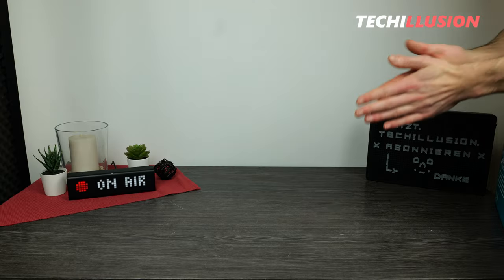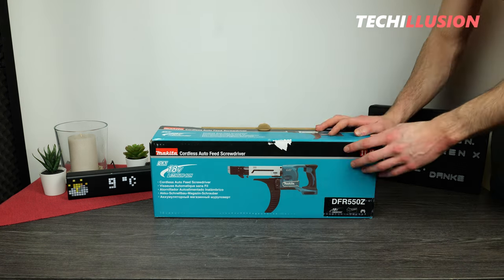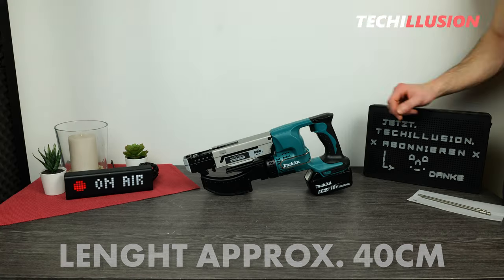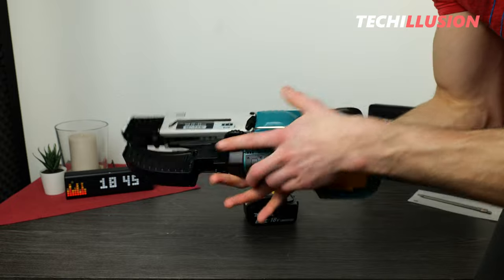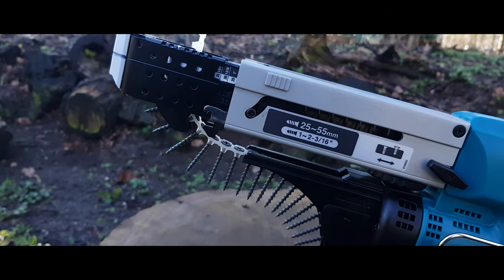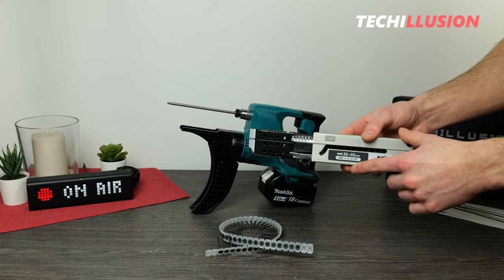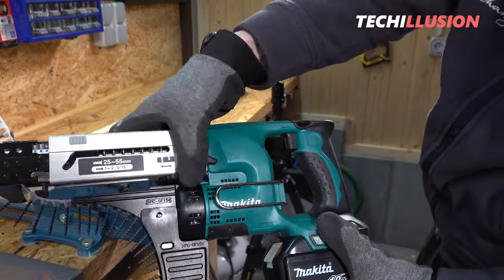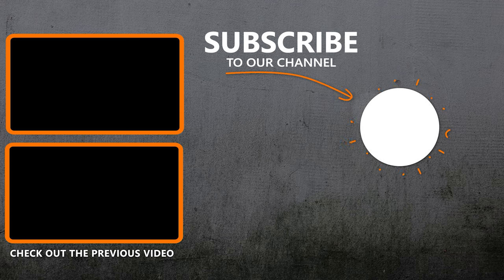🔥HOW GOOD is THE COMPACT Cordless Auto-Feed-Screwdriver DFR550Z (XRF02Z) by MAKITA?!😱 Review Test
Makita Auto-feed Screwdriver DFR550Z (XRF02Z) -

🇺🇸 UNITED STATES 🇺🇸
- BATTERIES -
►Makita 18V 5,0Ah BL1850B
►Makita 18V 5,0Ah BL1850B-2
►Makita 18V 6,0Ah BL1860B
►Makita 18V 6,0Ah BL1860B-2
- CHARGER -
►Makita 18V DC18SD
►Makita 18V DC18RC
►Makita 18V Dual DC18RD
►Makita 18V 4-Port DC18SF
►Makita 40V DC40RA

►Makita Auto-Feed Attachment 199145-0
►Makita Auto-Feed Attachment 199146-8
►Makita Auto-Feed Attachment 191L24-0

- BATTERIES -
- CHARGER -
►Makita 12V DC10SB
►Makita 18V DC18RC